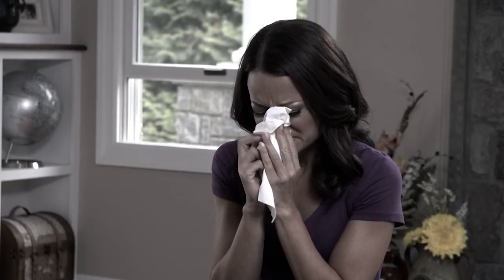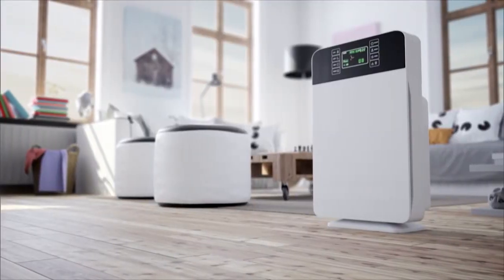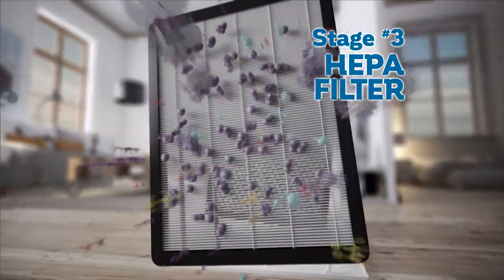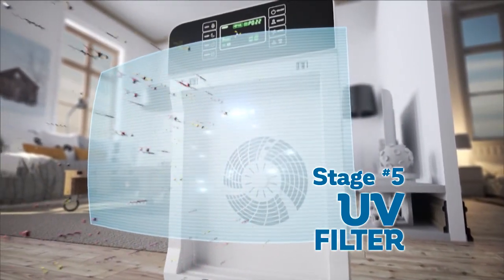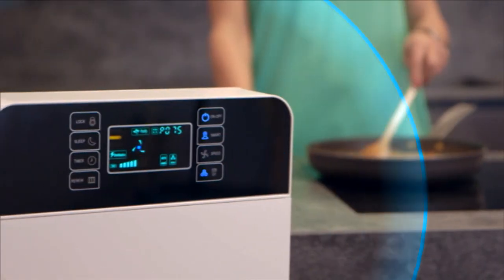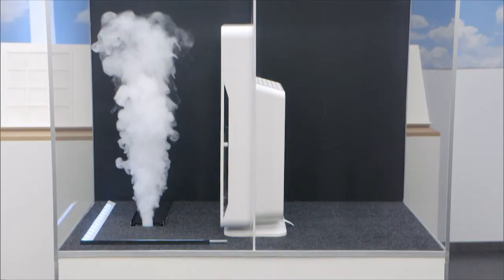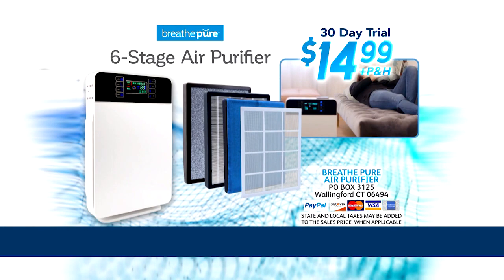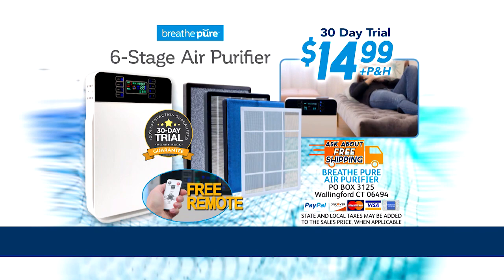Livington Air Purifier Deluxe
According to researchers from the Singapore Centre for Environmental Life Sciences Engineering, they found that humans breathe in between 100,000 to 1 million microorganisms per day. Bacteria and germs constantly exist around us.

How can we minimize contact with these germs that may be potentially harmful to our bodies? Here’s the one that truly cleans the air with its effective filtration barrier-- the Livington Prime Air Purifier!

The Livington Air Purifier is a fully automatic air purifying system for your home. It constantly measures the air quality and when necessary, it automatically starts its cleaning function. It rids the air in your home from mold, spores, germs, viruses, pollen and even from particulate matter.

Its sensors constantly monitor the air quality in your home. When the air is clean, our traffic light system shows green. In addition, we have a digitally controlled particulate matter sensor that informs us about the pollution with particulate matter. When it gets too high, the Livington Air Purifier automatically starts to clean the air again.

Thanks to its six-stage cleaning and filtration system, it is able to filter the air efficiently. The prefilter removes the big dust particles from the air—it’s actually washable as well. The second filter removes the smaller particles from the air. The third filter is the most important one for allergy sufferers: it’s the HEPA-filter—which binds spores, allergens and pollen, removing it from the air and relieving the allergy sufferers.The particulate matter filter binds all the particulate matter.  The fourth filter is a high-density active charcoal filter which eliminates the harmful particles that would get deposited in the alveoli of your lungs.

Some germs can’t be totally eliminated, right? That’s when the fifth and last filter comes in handy! Livington Air Purifier uses UV-Light. It can be switched on with the remote control and it kills all the viruses, germs and bacteria. In addition, the Livington Air Purifier’s display will indicate that the sterilization mode is activated.

There’s nothing more valuable than health. With the Livington Air Purifier, you can finally breathe in clean air again!